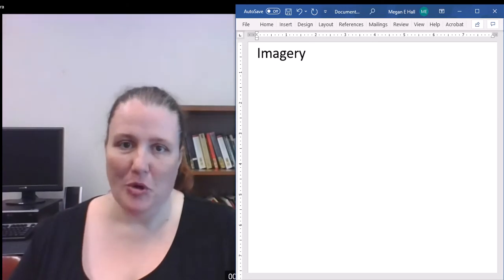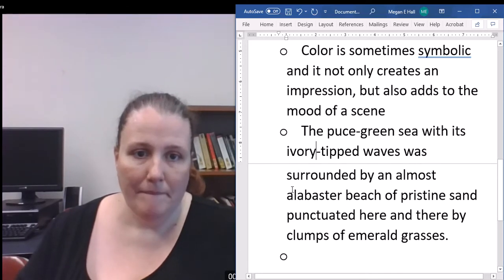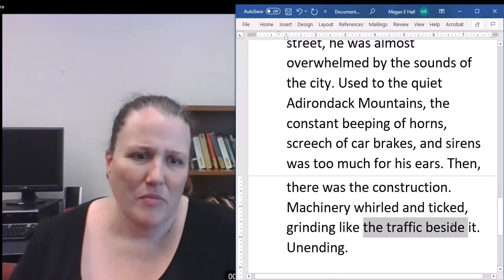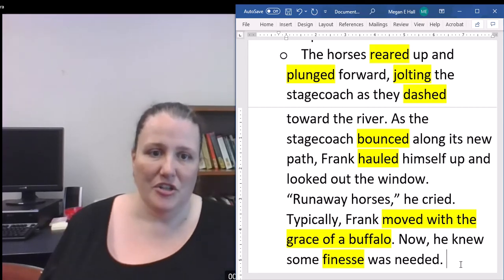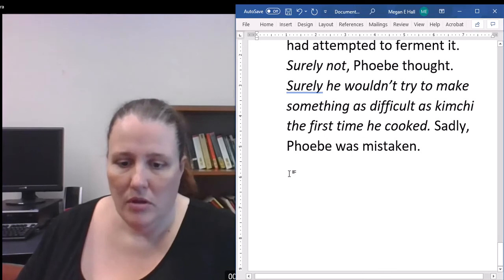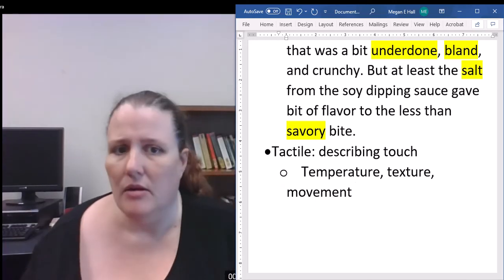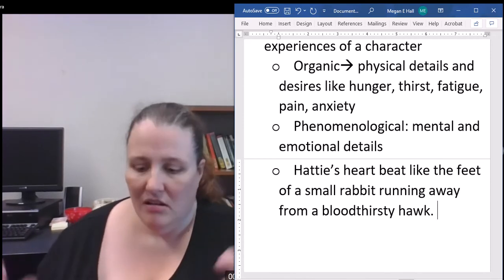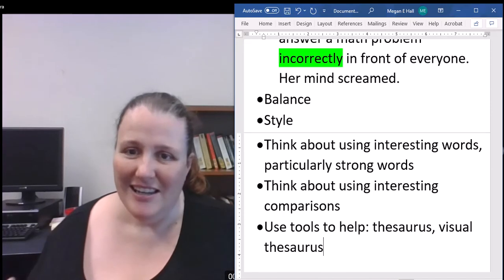Creative Writing Lecture: Imagery